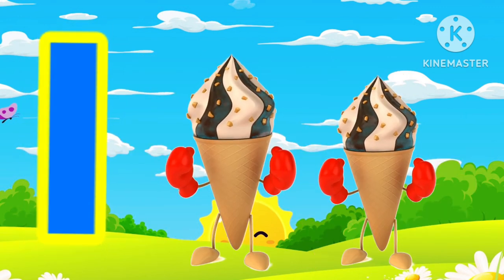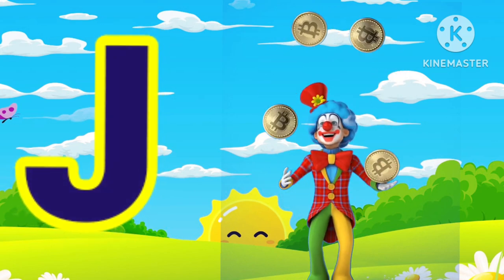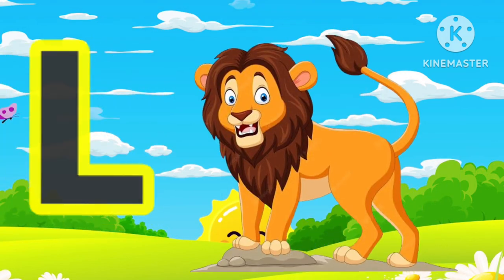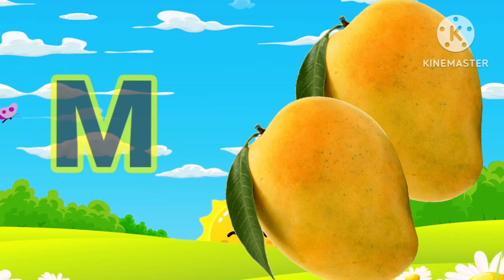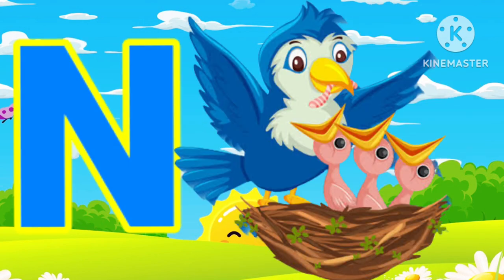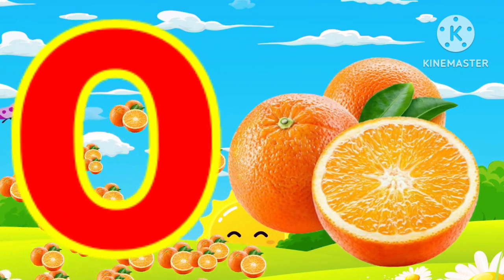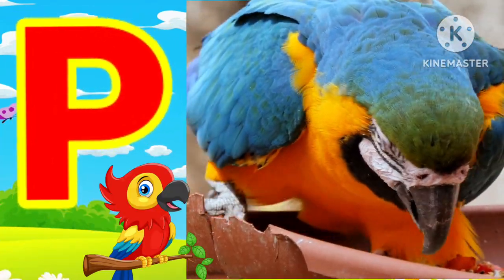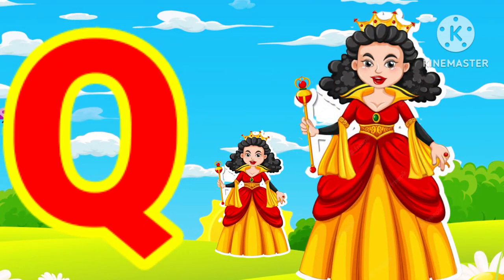phonisc song,abc songs Alphabet,A for Apple B for Ball c for cat,a se anar,abcd,New Alphabet abcd